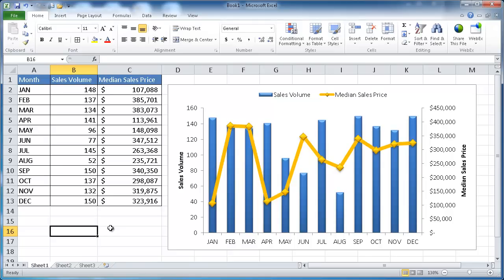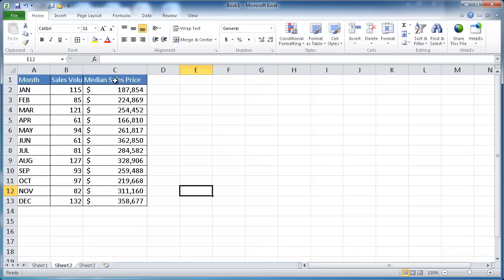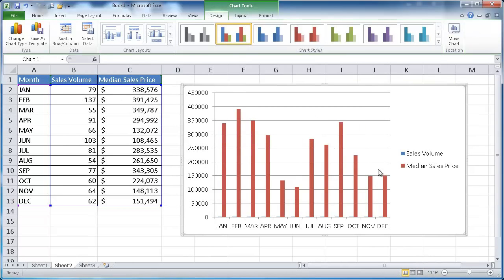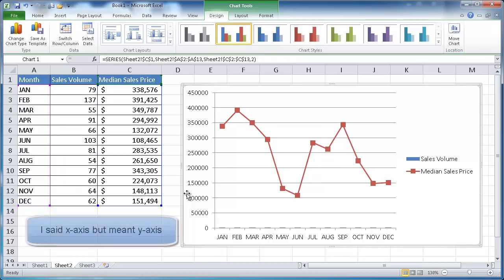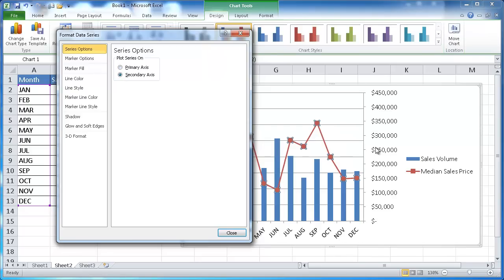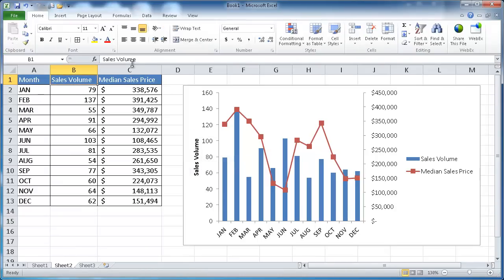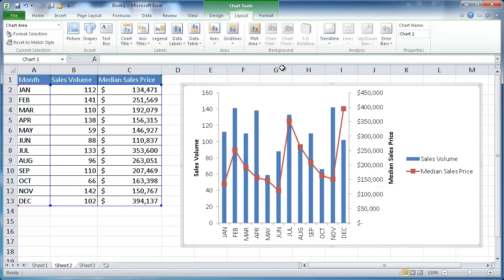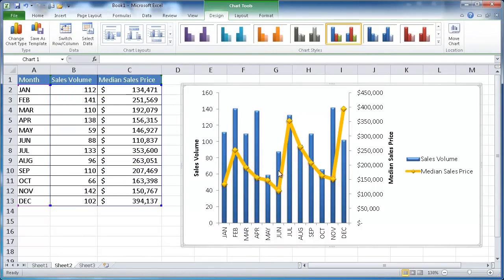Create a Combination Chart in Excel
Ever see those charts where there is a column chart and a line chart in one? It's sort of like a someone was able to add a chart  to another chart.  Also there are two axis that show ranges on values on both the left and right side of the chart?  Well this is called a combination chart or (combo chart or dual axis chart) and it's commonly used to show two series of data together. Or it's trying to combine two graphs (or two charts) together. I see this most in stock price type of charts where the column charts shows the volume of stock trading activity and the line chart shows the stock price.  You might think that to create this custom combo chart would take some effort, but it's actually fairly easy to create by adding a secondary axis to the chart.  Though it's not really trying to merge two graphs together, it's a great way to show multiple views of data in one chart.  See the video to learn how it's done.